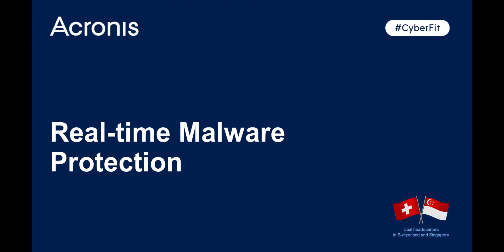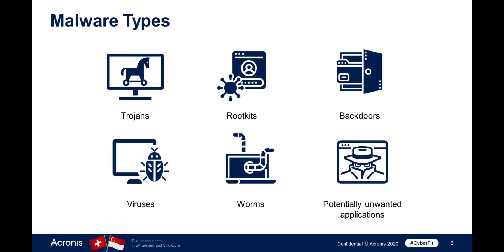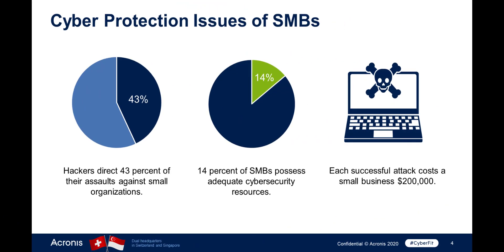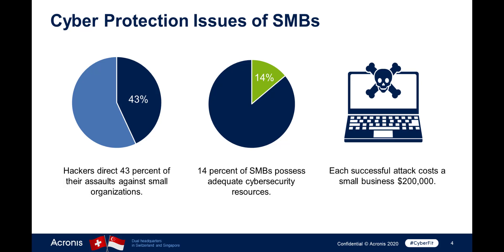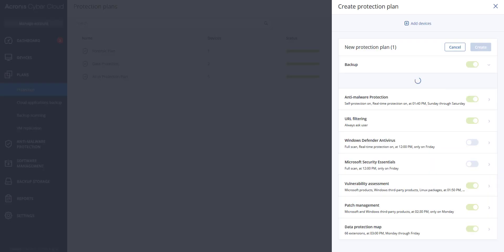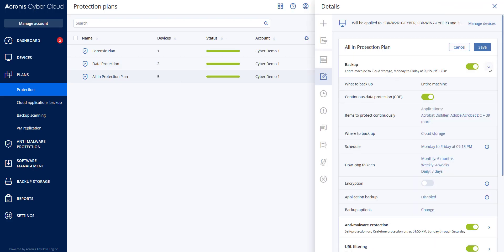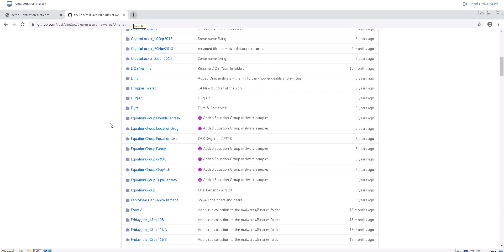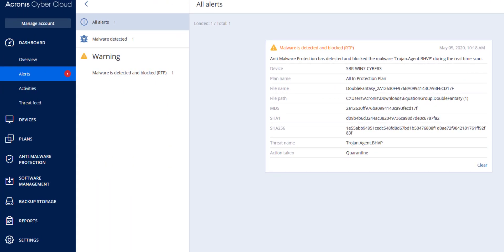Real-time Malware Protection | Acronis Cyber Protect Cloud | Acronis Cyber Cloud Demo Series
Acronis Real-Time Malware protection is based on behavior detection. It allows you to identify and block on-the-fly not only well-known malware, like WannaCry ransomware but also new and zero-day instances detected by our Cyber Protection Operation Center (CPOC, Real-Time Malware feature is available to service providers through Acronis Cyber Cloud and Acronis Cyber Protect Cloud

Acronis Cyber Cloud Demo Series:
  ╰ Acronis Cyber Protect
      ╰ Real-Time Malware Protection